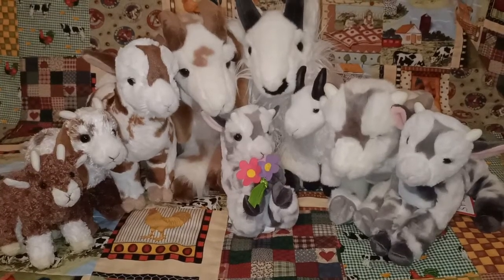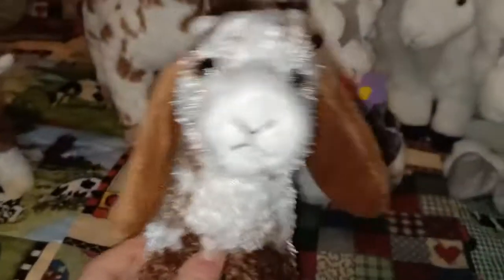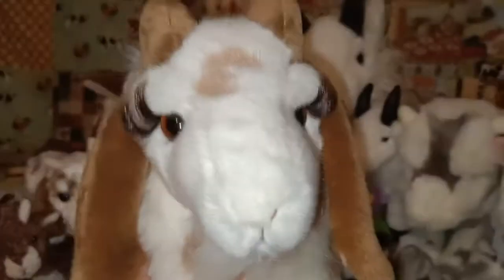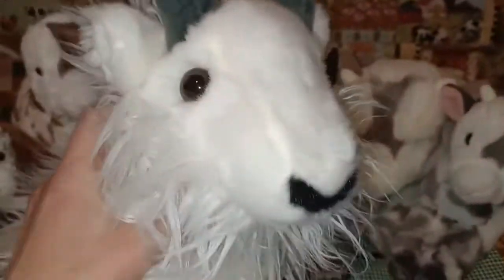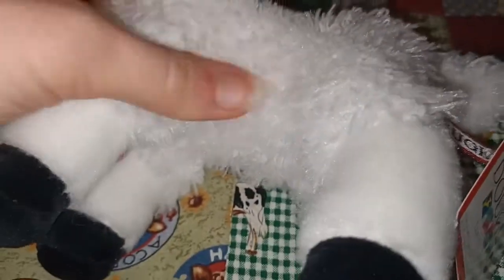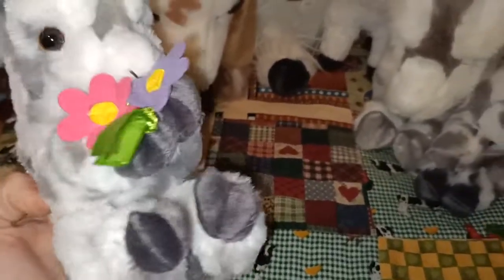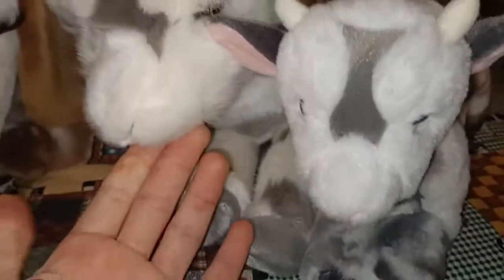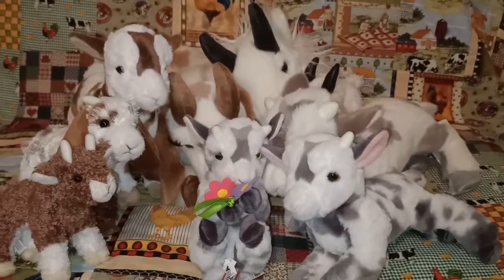Douglas Cuddle Toys: Goats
My name is Aimee (ColourmeAimz) and I am a plush collector. In this video you will see the following plush from my Douglas Cuddle Toys collection:

Buffy the Baby Goat
Bodhi the Goat
Gertie the Goat
Brady the Goat
Seth the Mountain Goat
Maggie the Mountain Goat
Goat Lil' Handful
Gisele the Goat
Poppy the Goat

@allaboutanimalkindness (Plant-Based account)